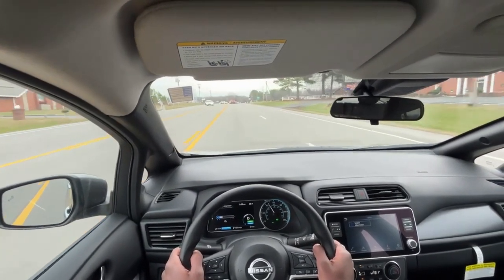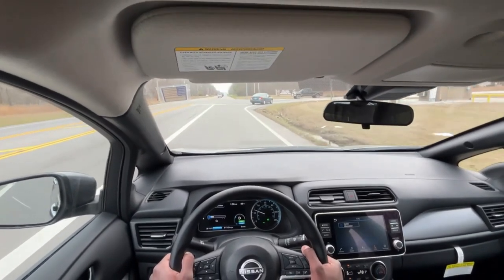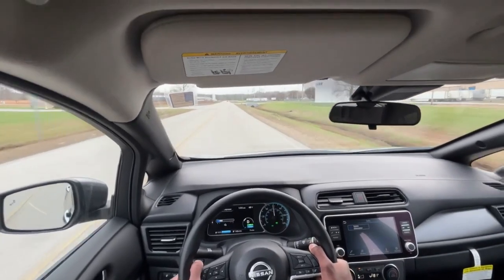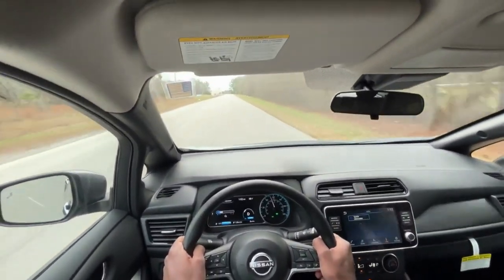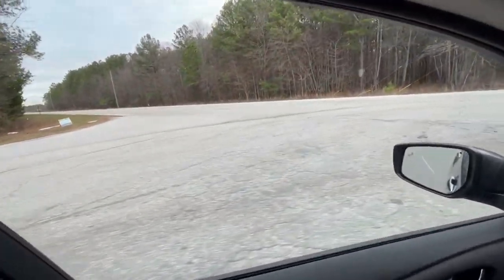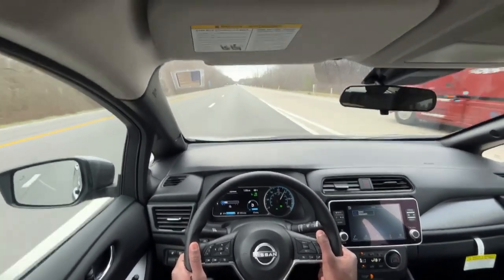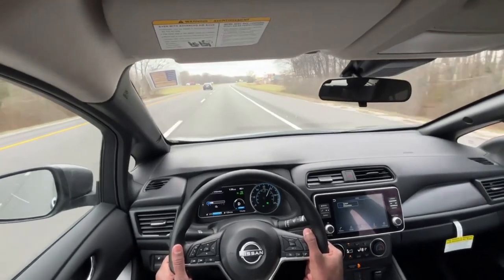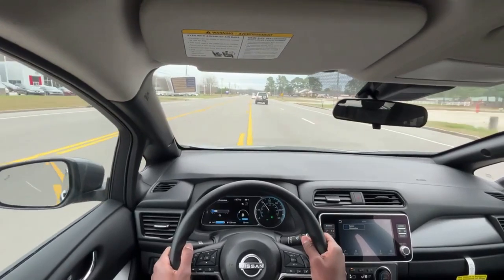2023 Nissan Leaf S POV Test Drive